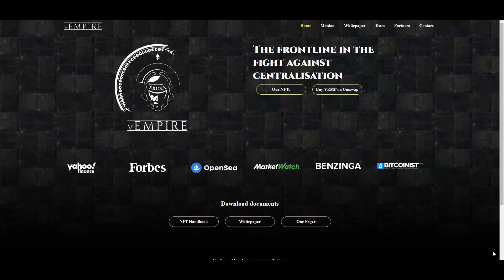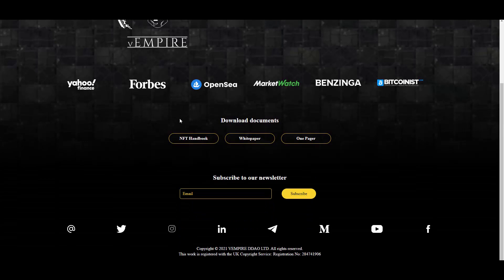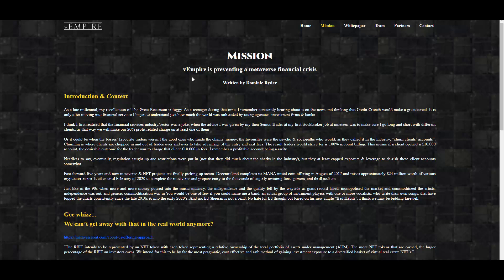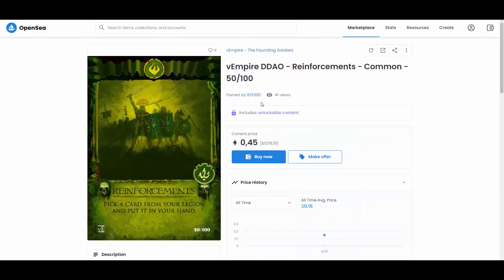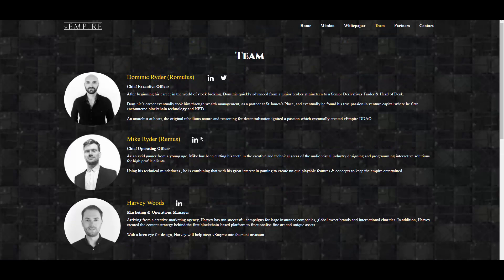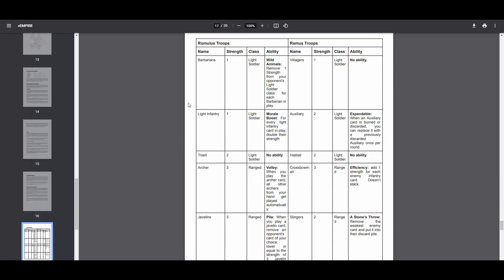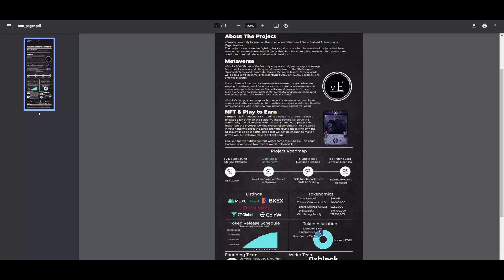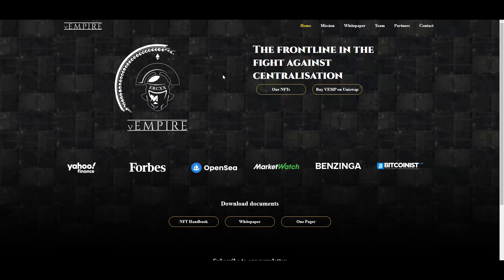[HOT🔥] - vEmpire - Amazing mission and NFT Card game on ERC with nice goals!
🔥 Hey! Today I found this really cool project with NFT card game!